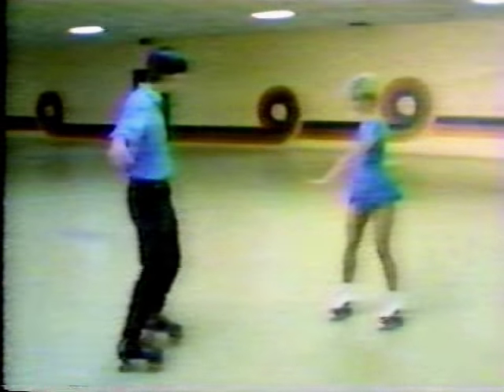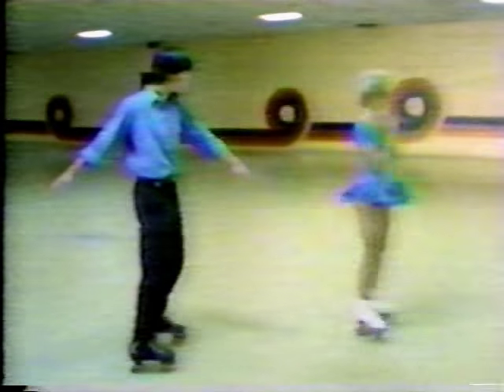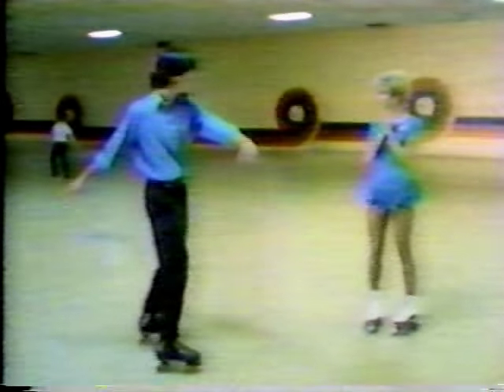Wendy Prosser Pineo and Keanu Reeves 1984 Roller Skating